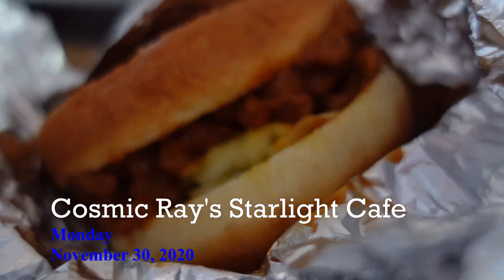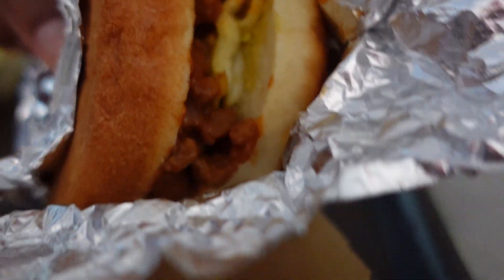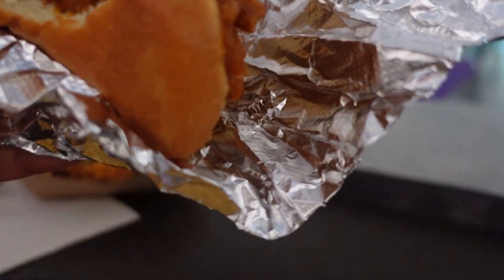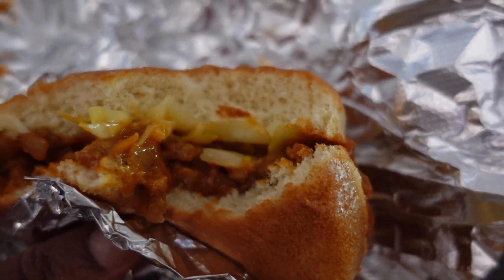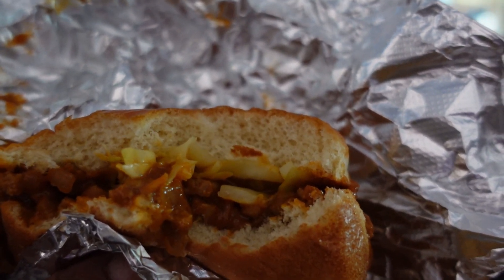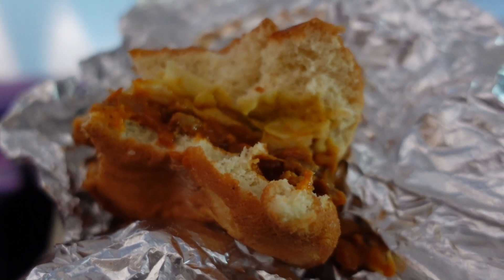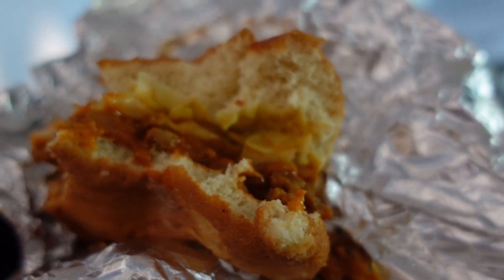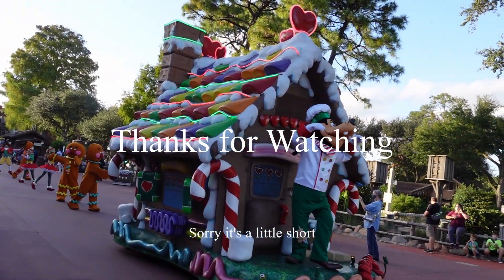Cosmic Ray's Plant Based Sloppy Joe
SO how sloppy is this Joe?

Popped into Walt Disney World recently and got to try the Plant Based Sloppy Joe at Cosmic Ray's. This is just a few things I thought of when while eating the sandwich.